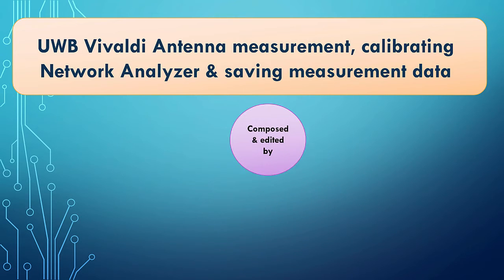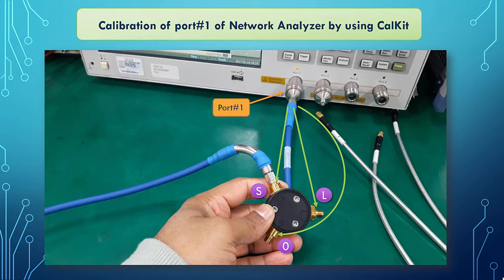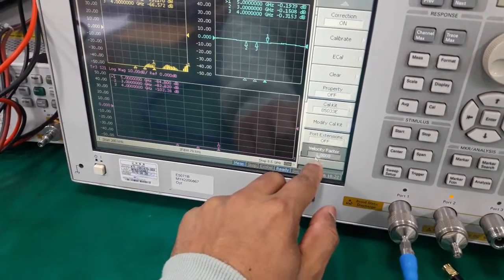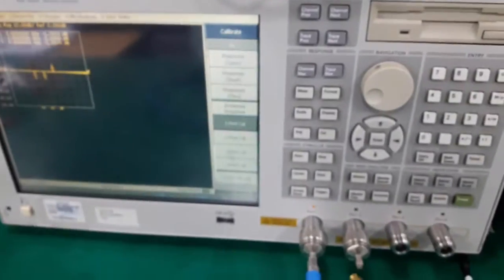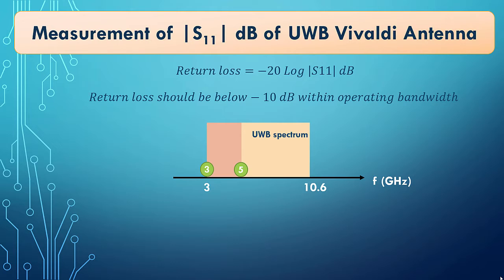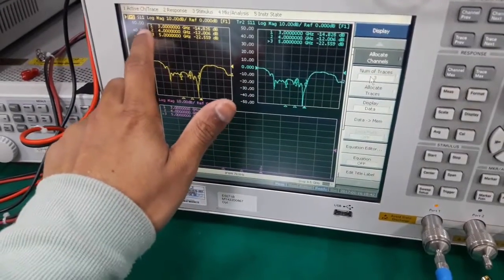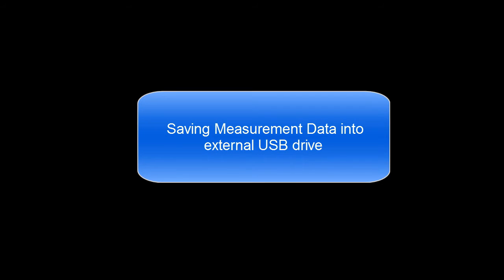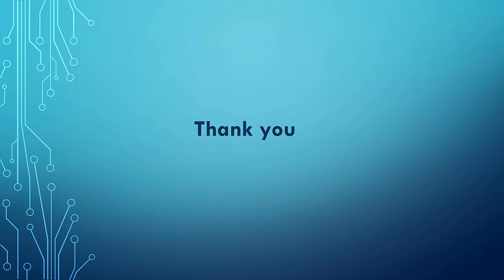Measurement of a UWB Vivaldi Antenna & saving the SnP file from VNA to USB drive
Join Antenna Community in FB:
The video covers calibration of Network Analyzer, measuring a UWB vivaldi antenna  and saving the measurement data (SNP file).